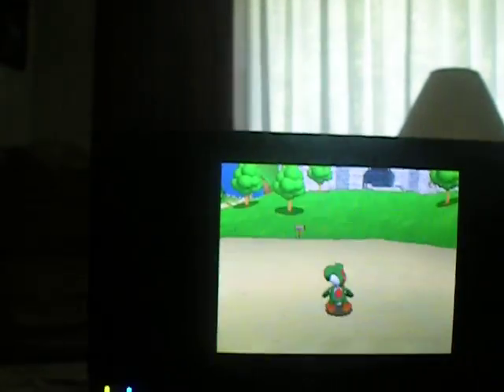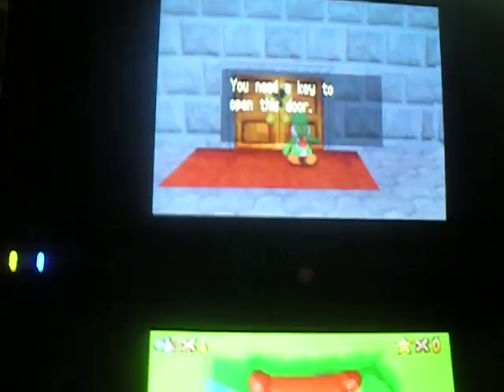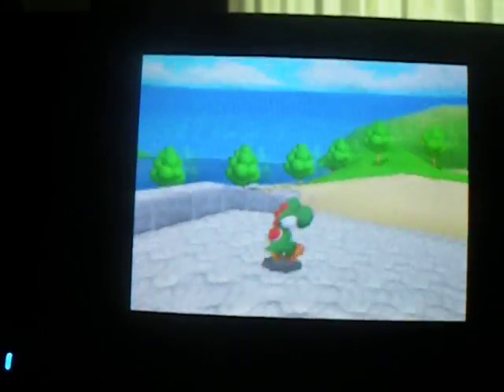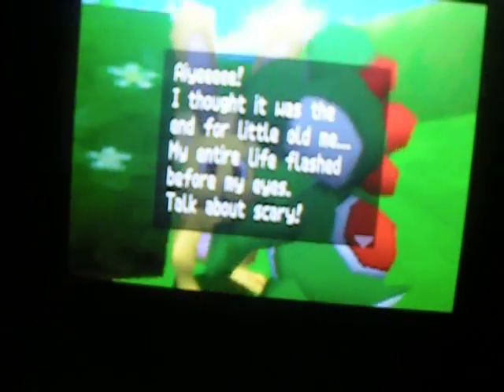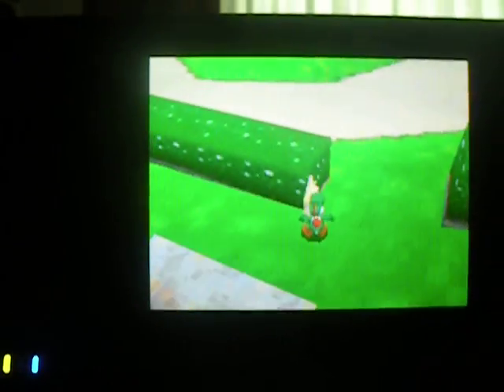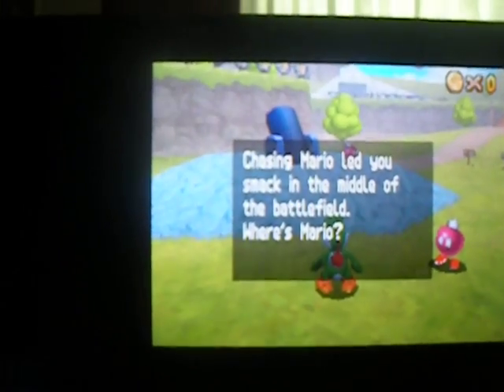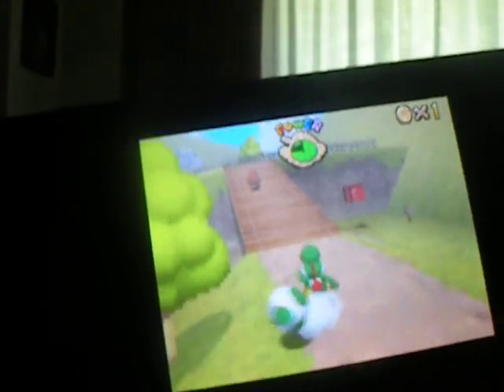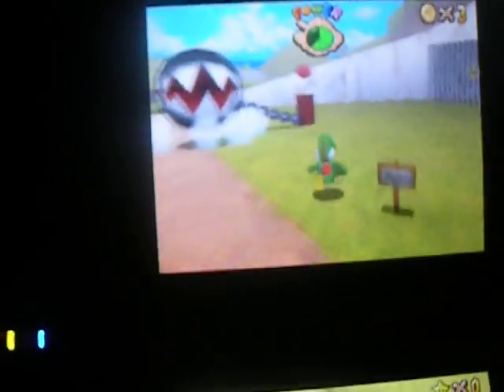super mario 64 ds (1)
my side lp